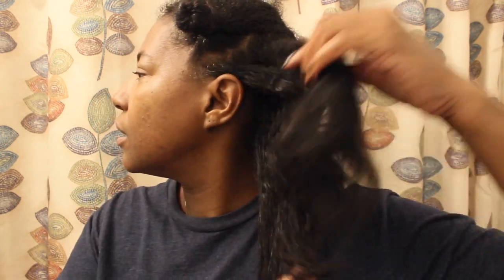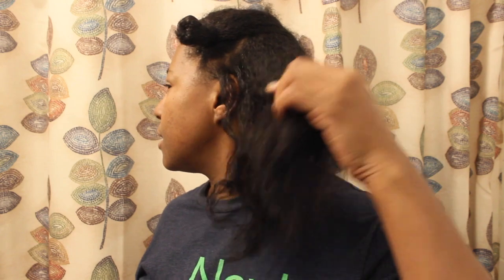LOOSE TWISTS feat. Viter Energy: How To + Tips for Fine Natural Hair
In this video I share tips on how to do loose two strand twists on fine natural hair including the products I use and how I stayed awake to do them when I was up twisting late!

The first portion of the video is me sharing products and how I stretch my fine natural hair to prep for the loose twists. The actual tutorial begins at around 10:33 but I highly recommend you watch the entire video as it does provide a thorough overview of my process and tips for success.

1. 40 milligrams of caffeine per mint (about half a cup of coffee's worth or half an energy drink) so you can have as much or as little caffeine as you need.
2. Vitamin B complex in each mint - Niacin (B3), Vitamin B6, Folic Acid (B9), & Vitamin B12.
3. 20 mints per tin, sugar free, zero calories, and strong minty flavor. Read the FAQs here for more information.
4. Vegan, Star K Kosher, Gluten/Dairy/Soy/Wheat Free.

- [ ] AMAZON SHOP OF RECOMMENDED PRODUCTS:
-  I give my stamp of approval on these (copy and paste if the link doesn't work)

- [ ] PROTECTIVE STYLING NATURAL HAIR WITH BUNS!